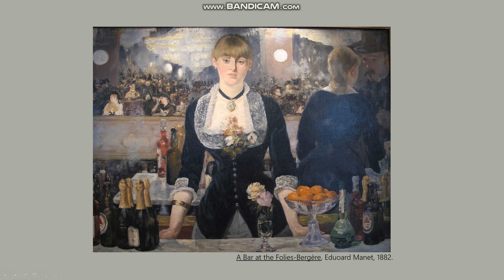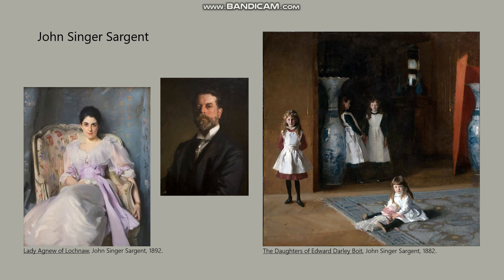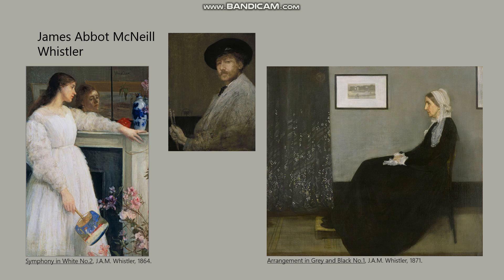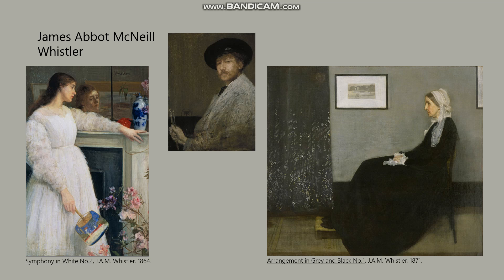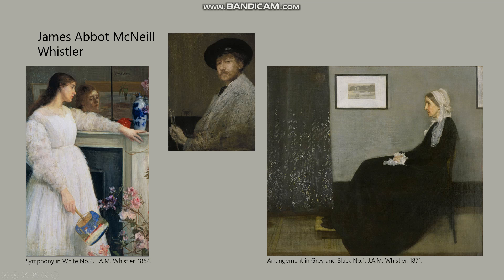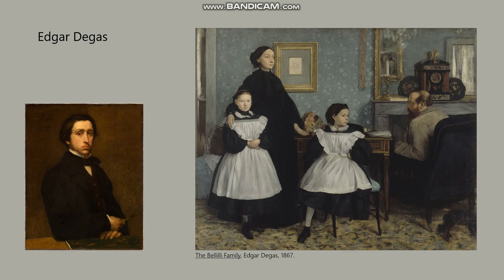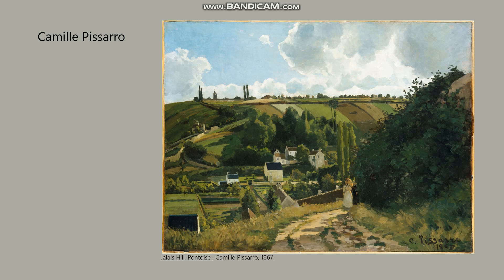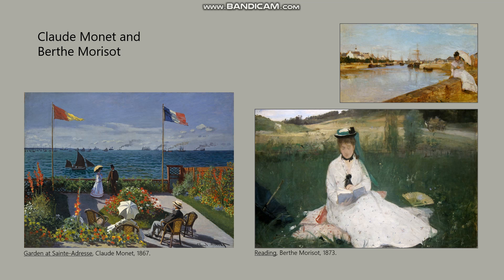SU20 Unit 9, Realism to Early Modernism, Part 2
This video focuses on the art of Realism and the first 60 years of Modernism.